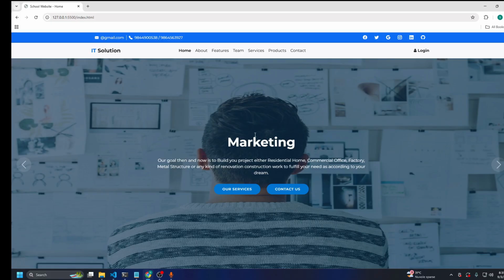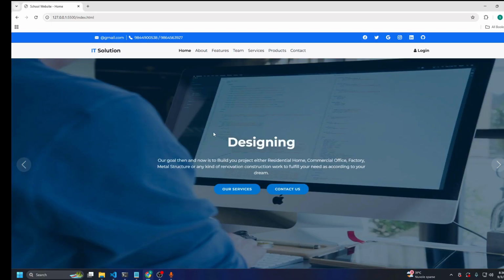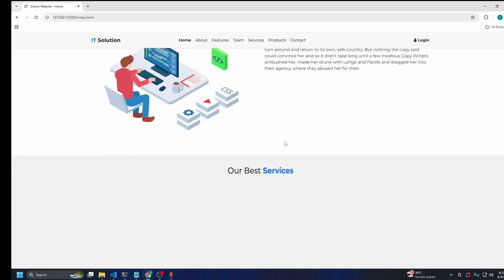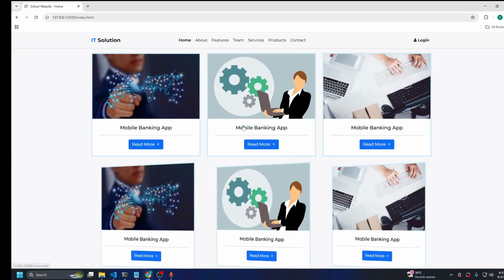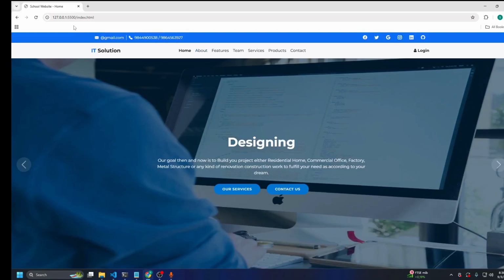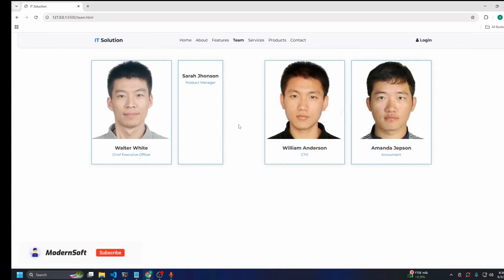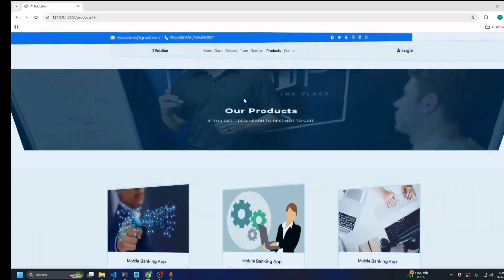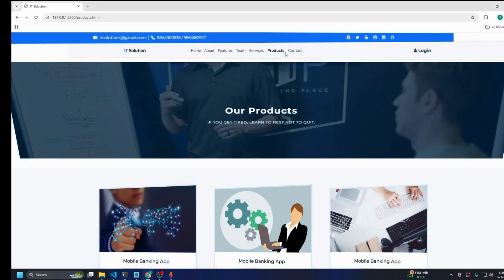How to design Website in 5 Minutes | HTML, CSS & Bootstrap 5 | free source code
Learn how to create a modern, responsive website from scratch in just 5 minutes using HTML, CSS, and Bootstrap 5. This step-by-step tutorial is perfect for beginners who want to quickly build a professional-looking website without any hassle.

✅ What you’ll learn in this video:
Basic HTML structure for a website
Styling with CSS
Responsive design using Bootstrap 5 components
Quick tips to make your website mobile-friendly

💻 Tools used:
HTML5
CSS3
Bootstrap 5